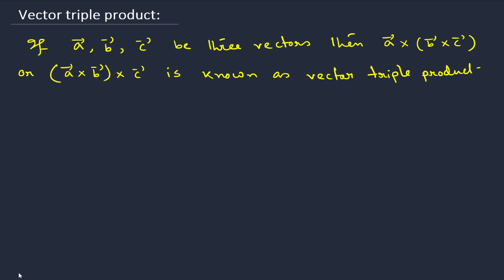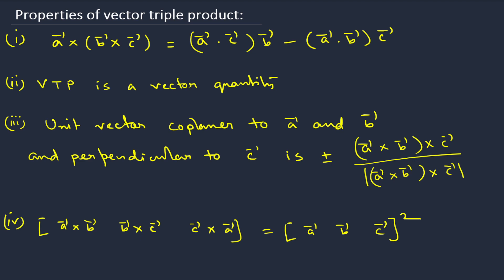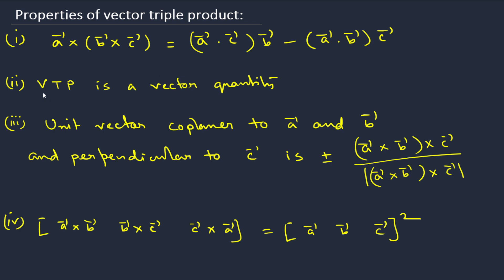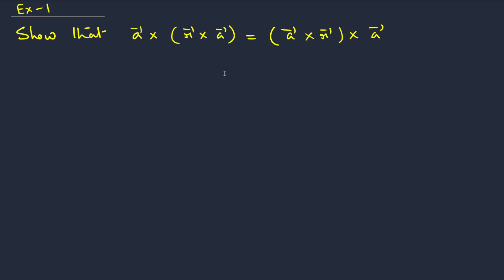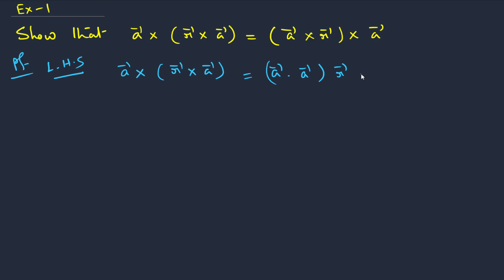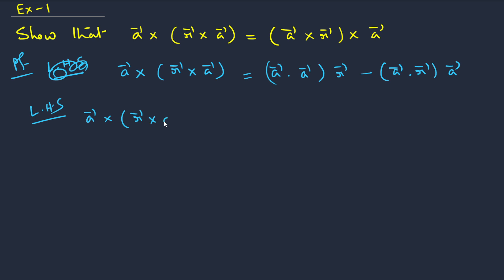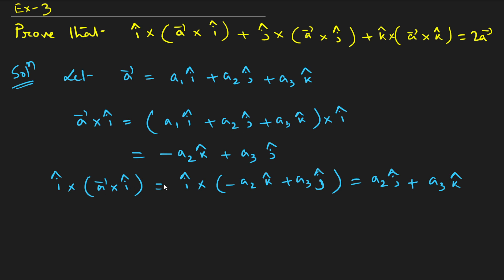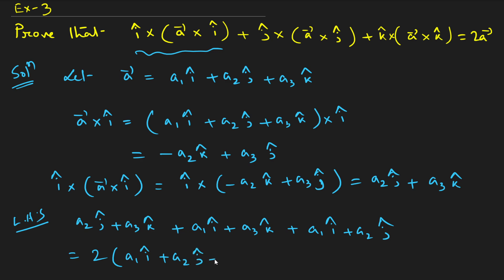Vector Triple Product (VTP) | Definition | Properties & Examples | By Bamdeb Sir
Vector Algebra Series: Mastering the Essentials and Beyond
Welcome to our comprehensive series on Vector Algebra, designed for students aiming to excel in competitive exams like JEE, Olympiads, and other advanced mathematics courses. This series will cover fundamental concepts, explore complex problem-solving techniques, and delve into real-world applications of vector algebra. Whether you're just starting or looking to refine your skills, this series will equip you with the tools and insights needed to master vector algebra and apply it with confidence. Join us as we journey through vectors, dot products, cross products, and much more!